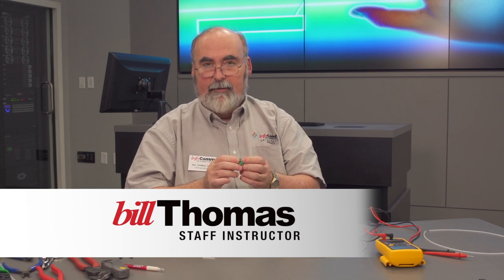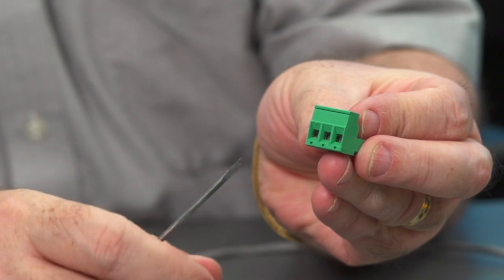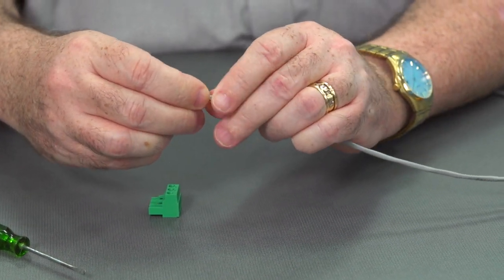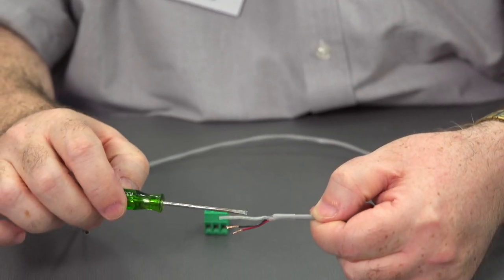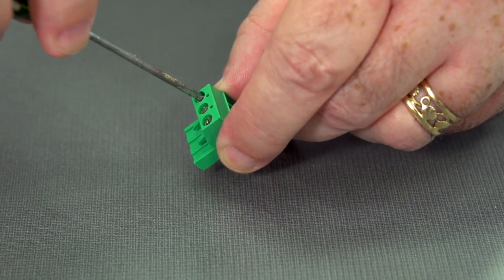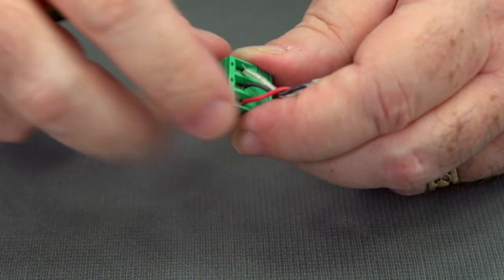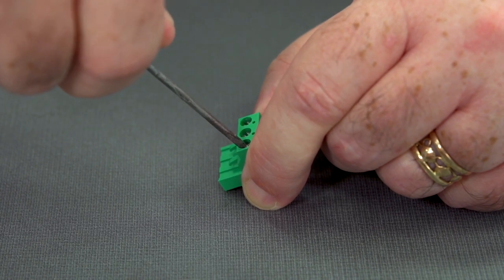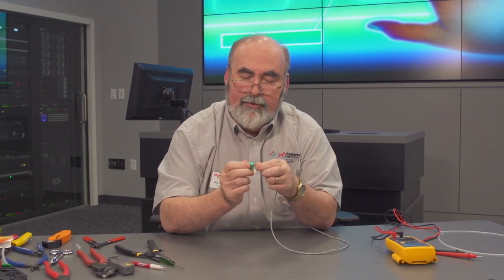Terminating Captive Screw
Learn how to terminate a captive screw connector with InfoComm University instructor Bill Thomas, CTS-I.